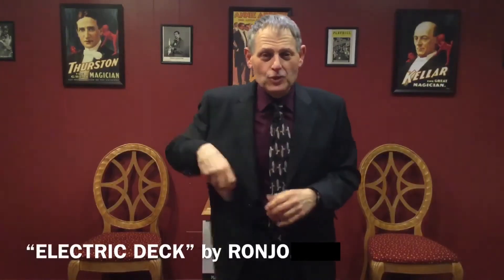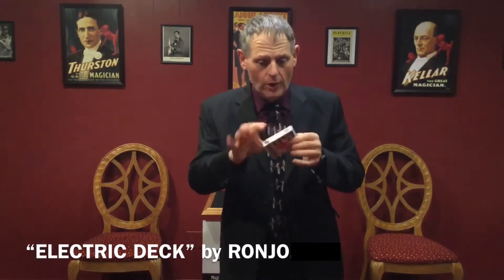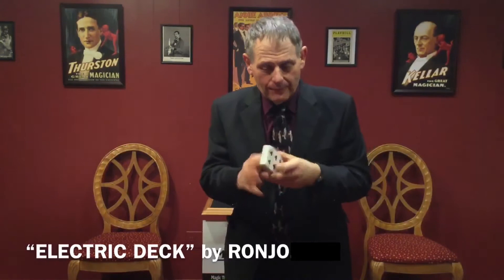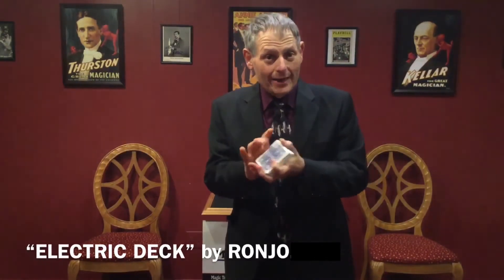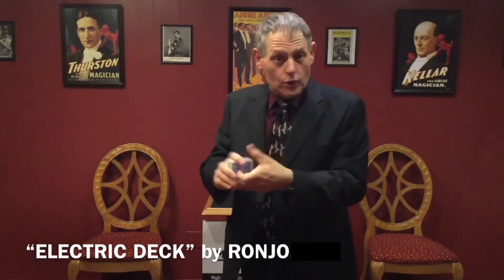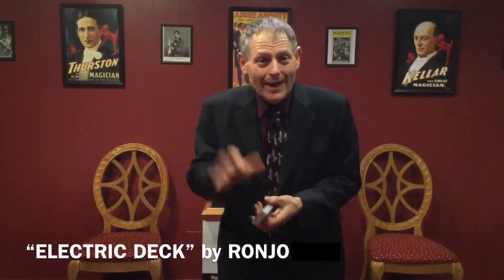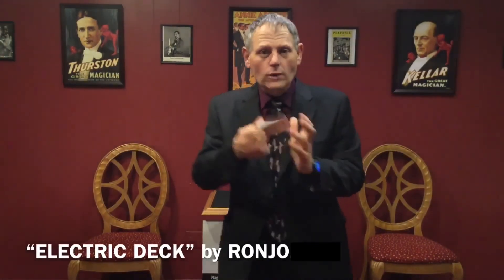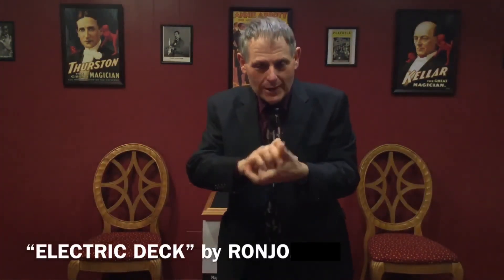ELECTRIC DECK DELUXE by Ronjo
The most versatile Electric Deck that has ever been constructed. Cards move and flow in any direction, even in a circular pattern! spread, fan, rotate & waterfall.

This is a completely Self-Working deck that you can use to act as if you are performing serious manipulations that require lots of skill and years of practice to master. As you use this, you will acquire muscle memory that will actually train you to be able to do the hard working moves with an ordinary deck.

Pro Tip: Add a few real loose cards to the top of the gimmick deck to create the illusion of a regular deck. You can now shuffle, cut and even have a card selected. Openly or secretly remove these cards and proceed with your routine!

This deck is painstakingly hand crafted. It does not use strings, tape or staples as other similar decks do. Our version enables you to maneuver the cards freely in any direction and because of the way they are assembled, the cards flow with a speed and tightness never seen before.